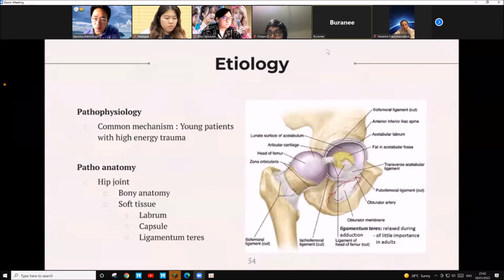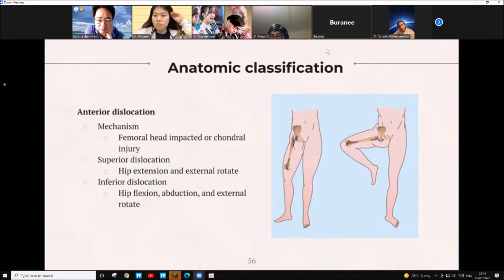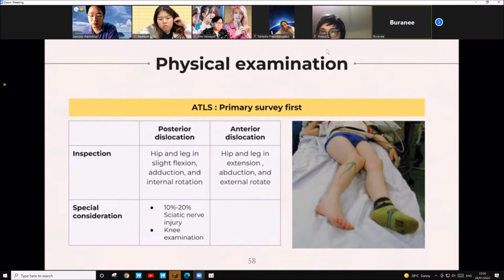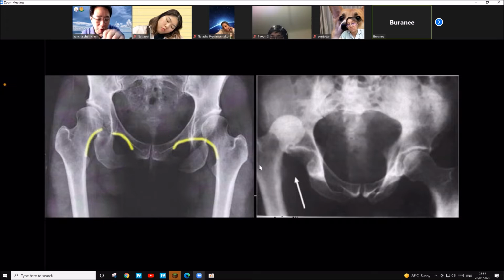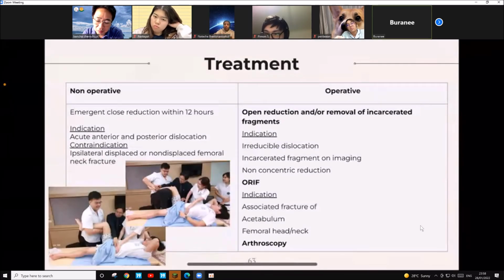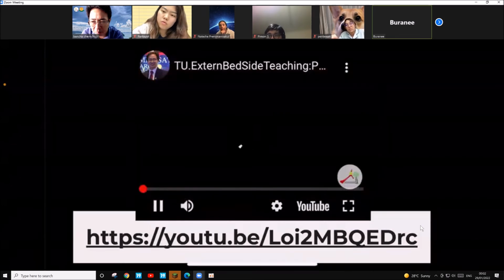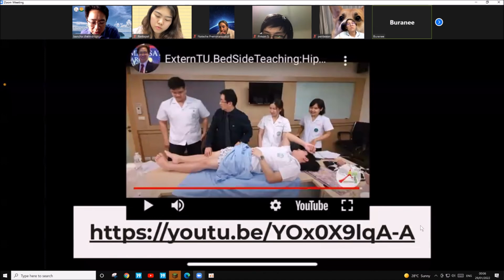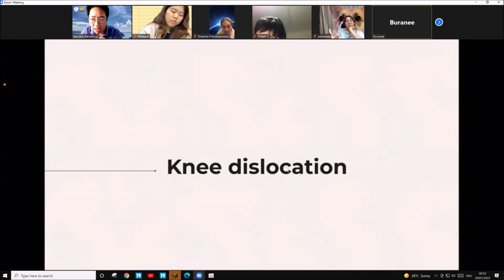2022 01 18 Hip dislocation extern mimi Buranee